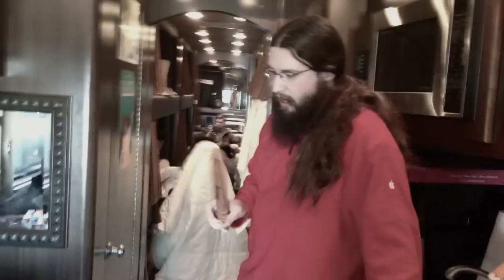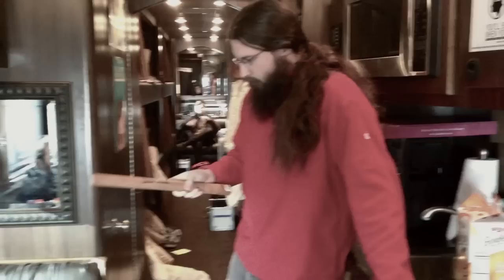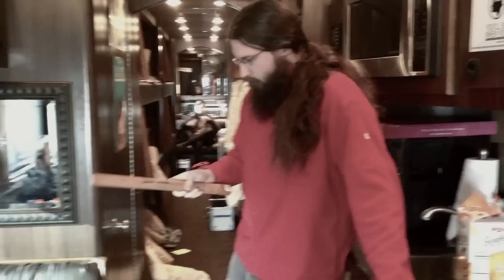Trucker Talk with Spencer!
You may know Spencer as the genius Dungeon Master of Harmontown, but did you know he's also a trucker-savant? Honk. Honk. Special musical appearance by Dan Harmon.